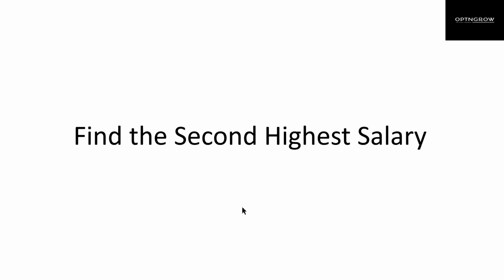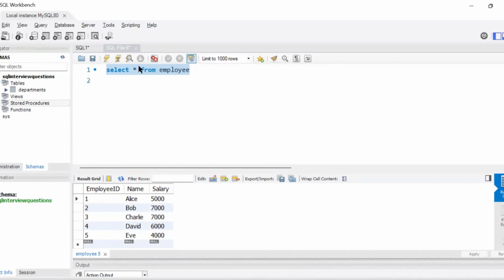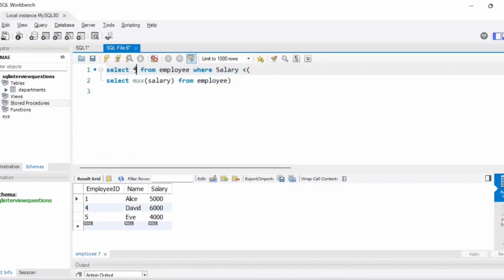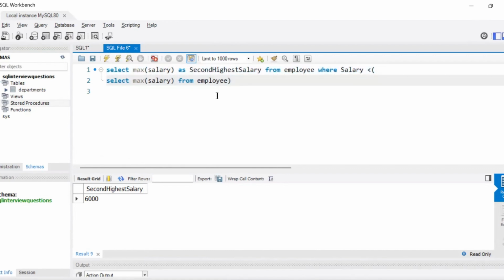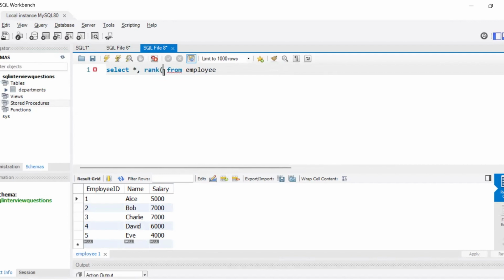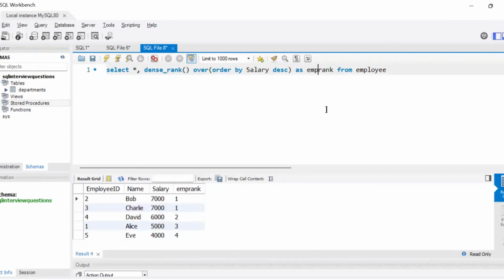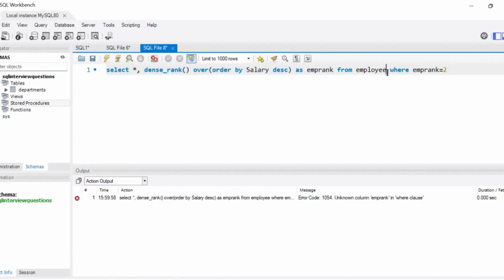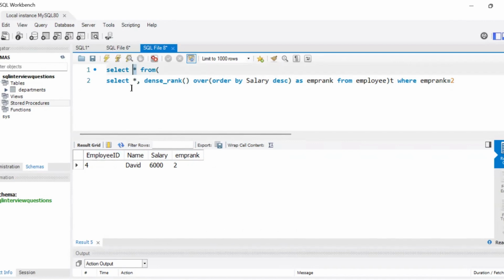Part 2 | Struggling with Second Highest Salary in SQL? Here's the Easiest Way! | MySQL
✅ In this video:
QUESTION: Find the Second Highest Salary

CODE:
    Name VARCHAR(100),
    Salary INT

-- Insert data into the Employee table
INSERT INTO Employee (EmployeeID, Name, Salary) VALUES
(5, 'Eve', 4000);

🧠 Suitable for:

Freshers
Data Analysts
SQL Developers
BI professionals preparing for interviews
Data Engineers